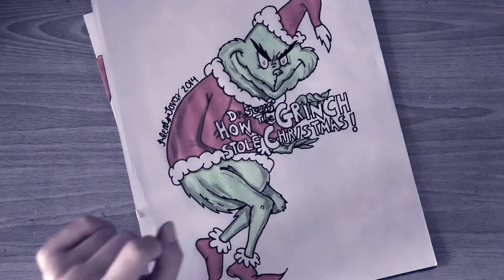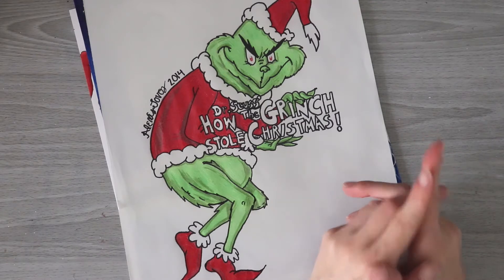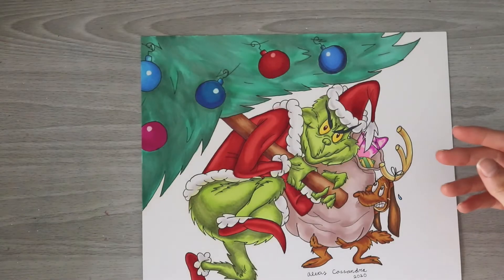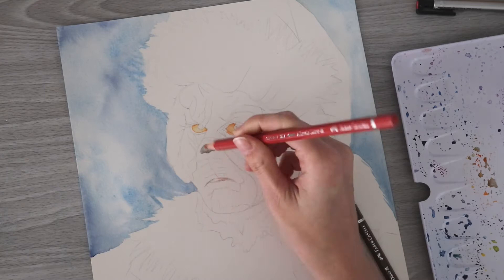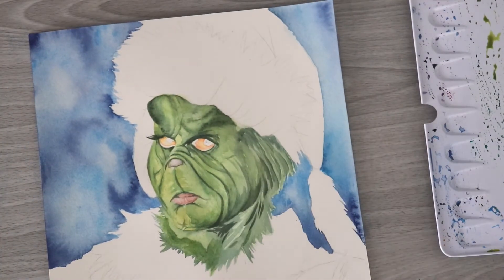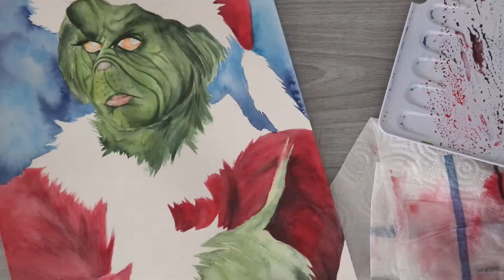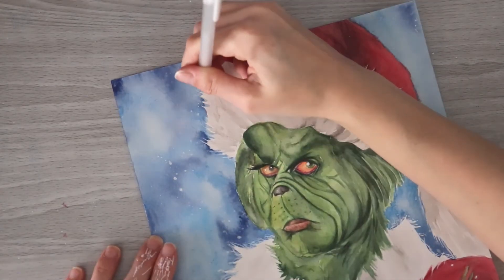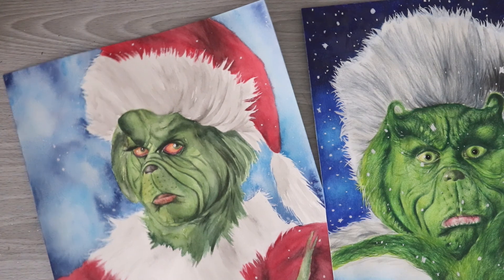PAINTING THE GRINCH WITH WATERCOLORS 2021! Grinchmas Collab With Naomi Couture Art!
I had a really fun time doing this collab with Naomi Couture Art and creating another annual grinch video for you guys! Please go check out her video and her channel down below! I also hope some of you enjoyed taking a look at my grinch collection and previous artwork- let me know which is your favorite. Merry Grinchmas!

○MATERIALS USED:
Arches Watercolor Paper (Hot and Cold)
(AMAZON US)
(AMAZON UK)
(AMAZON CA)

(AMAZON US)
(AMAZON UK)
(AMAZON CA)

(AMAZON US)
(AMAZON CA)